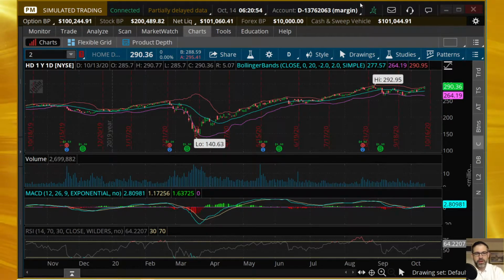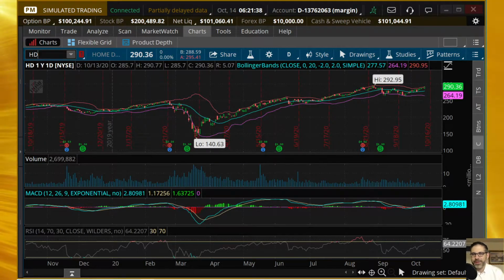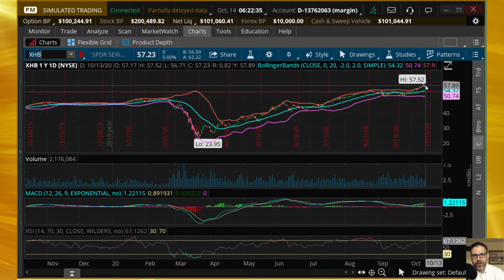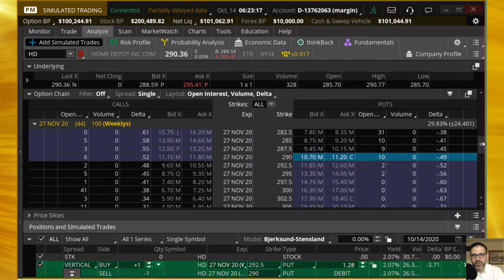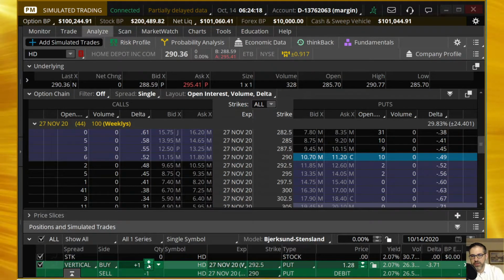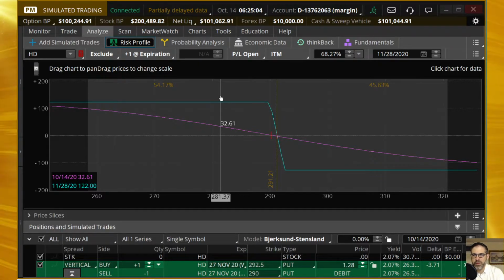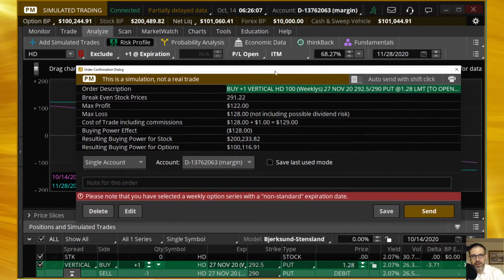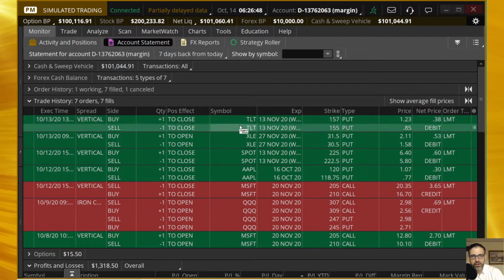Trading Options in ThinkOrSwim - Home Depot (HD) Long Put Vertical for October 14, 2020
0:00 - Trade Overview
1:09 - Welcome!
3:45 - Build the Trade
5:32 - Analyze the Trade
8:10 - Thank You & Subscribe!

Welcome to our Cherry Bomb Trade video for October 14, 2020.

In today's cherry bomb trade, we continue our use of the long put vertical spread to take advantage of downward movement and an increase in volatility.